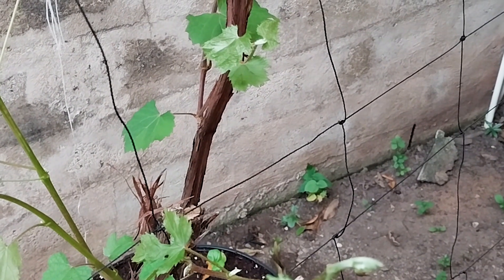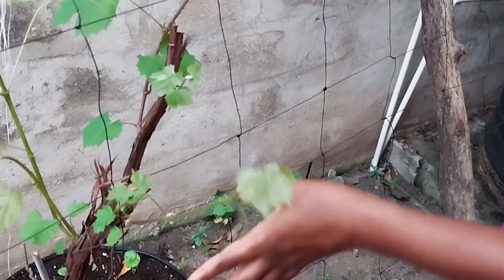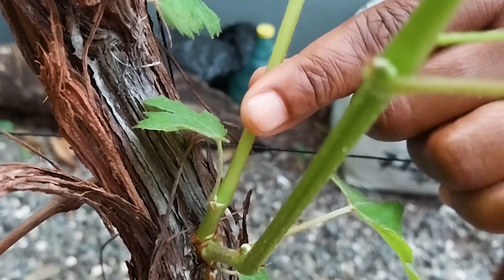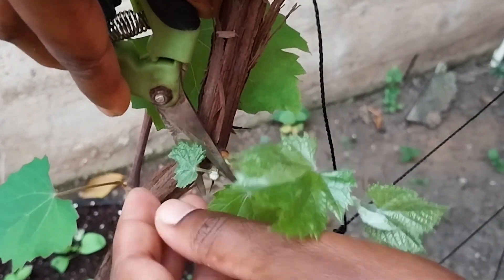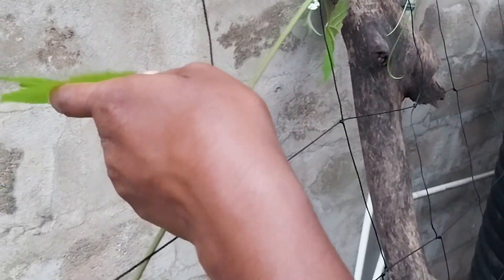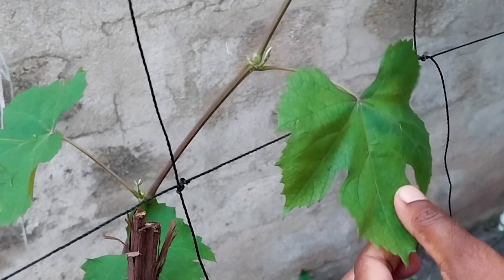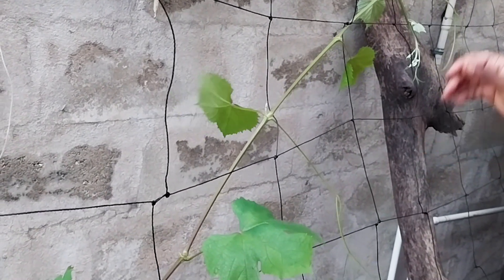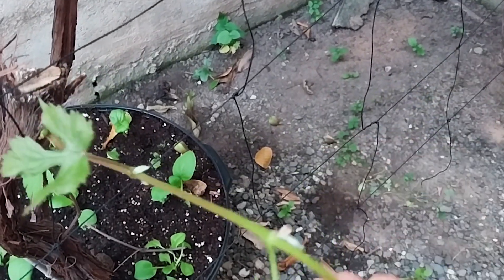Season 2: EP 7 - 😮Can't beleive it was this easy...BASIC Steps For Pruning Grape Vine For Beginners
Do you know the basic steps of pruning grape vines?